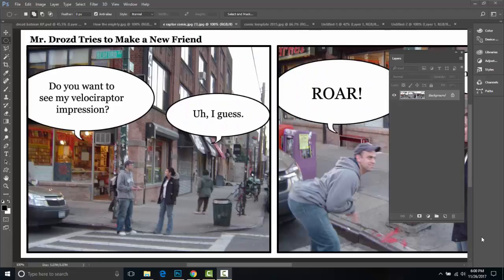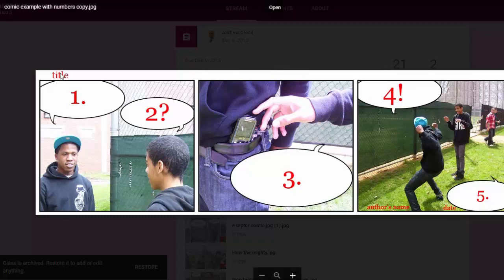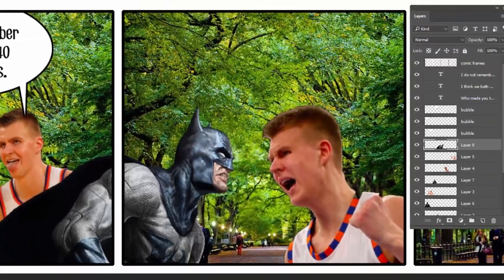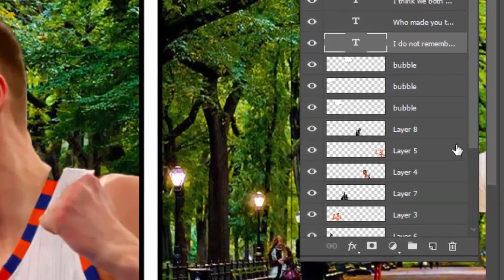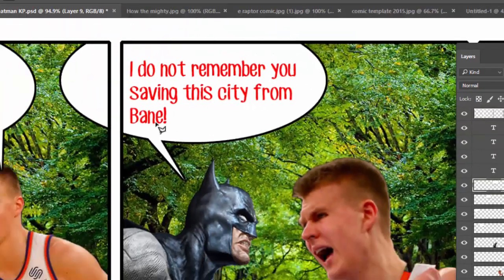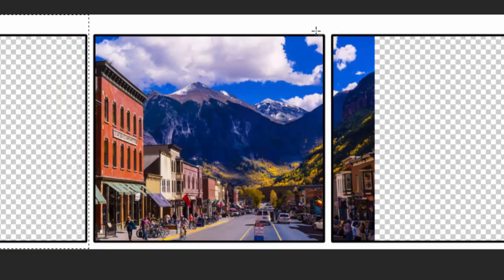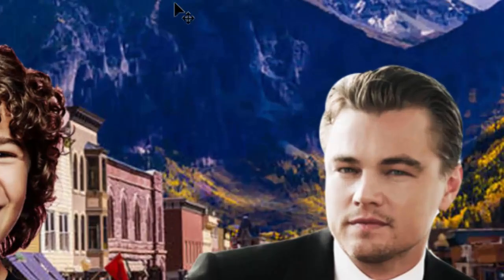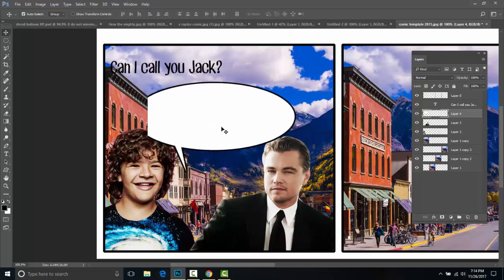intro comic 2